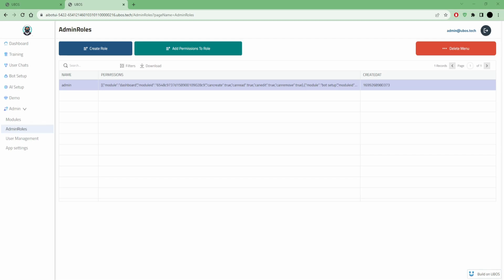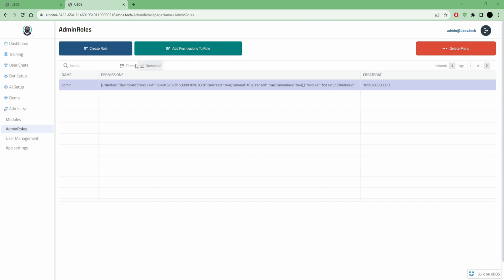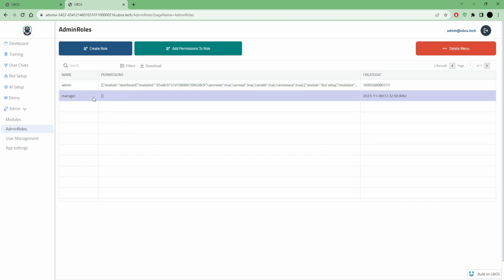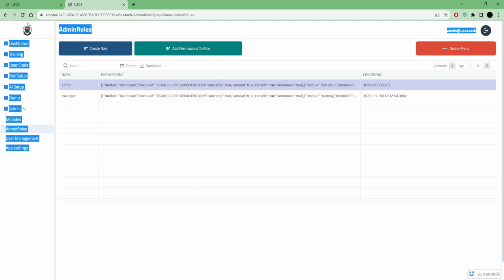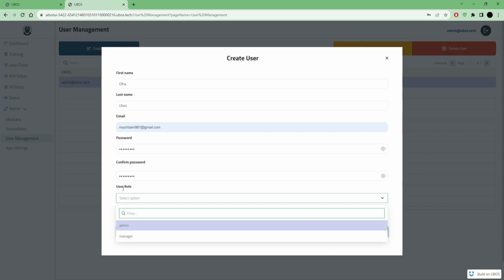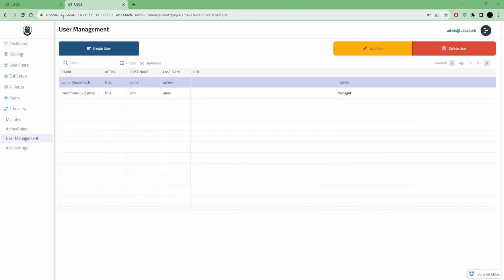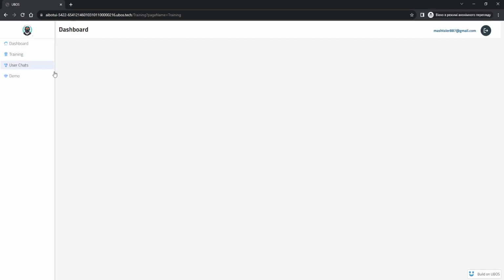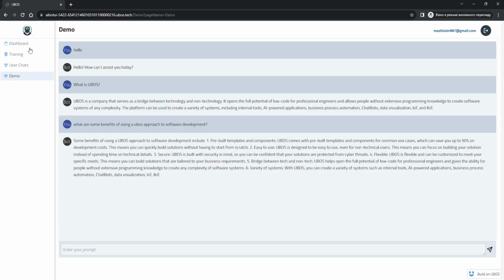User Management in AI Bot: Creating User Profiles on Your GPT Bot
👤🔒 Secure Your AI ChatBot: Step-by-Step User Creation with Limited Access
In this tutorial, we delve into the process of creating new users with limited access in your AI ChatBot system. This video is essential for AI ChatBot administrators, business owners, and IT professionals who need to maintain security and control over their ChatBot's operations.

🎯What You'll Learn in This Video:
- User Role Definitions: Understand different user roles and permissions within the AI ChatBot ecosystem.
- Creating Limited Access Users: We guide you through the steps to create new users who have restricted access to your AI ChatBot, ensuring security and operational integrity.
- Best Practices for User Management: Learn key strategies for managing users effectively within your AI ChatBot, including setting up limited access and monitoring user activities.
- Real-World Scenarios: Explore practical examples and case studies showing the importance and impact of proper user access control.

🎯Why is User Access Control Important?
Managing user access in your AI ChatBot is crucial for:
- Protecting sensitive data and preventing unauthorized access.
- Ensuring each team member has the appropriate level of access for their role.
- Maintaining the efficiency and security of your AI ChatBot operations.

🎯Empower Your Team Responsibly:
Whether you are scaling your team, enhancing security measures, or streamlining operations, this tutorial provides the know-how for setting up user roles that match your business needs. Ensure your AI ChatBot remains a secure and efficient tool for your organization!